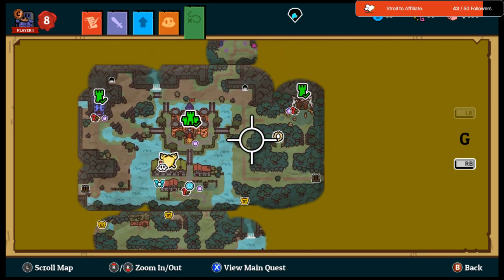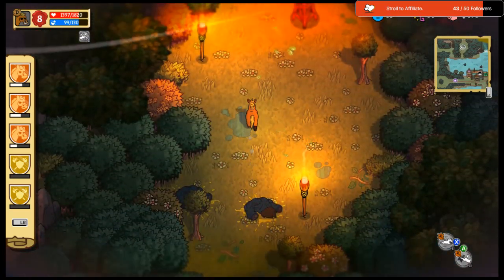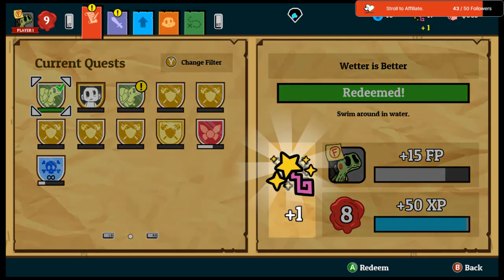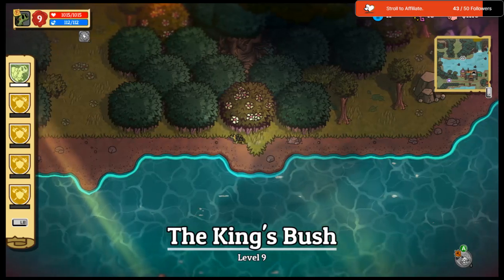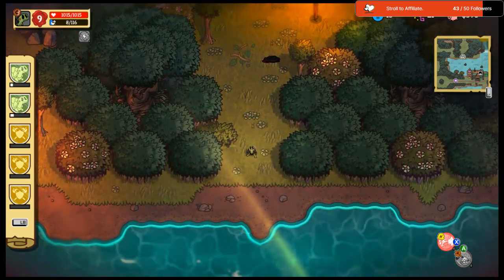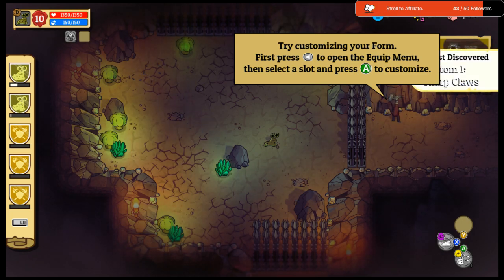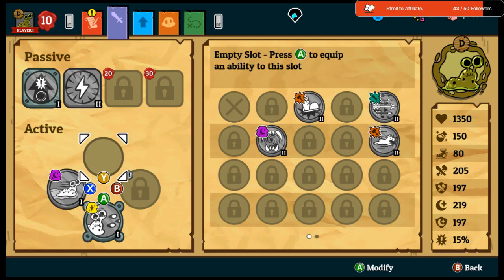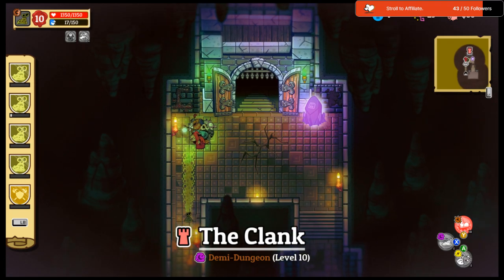NSW Ep 03 Customising the forms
Exploring and finding out we can customize our forms